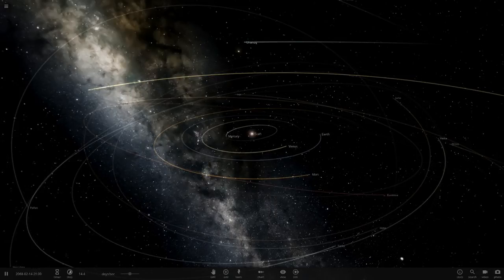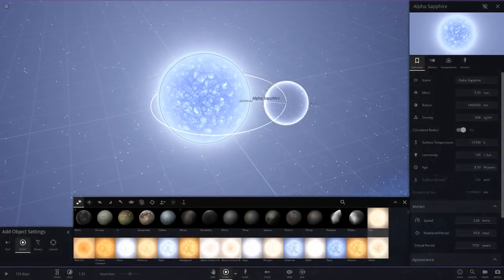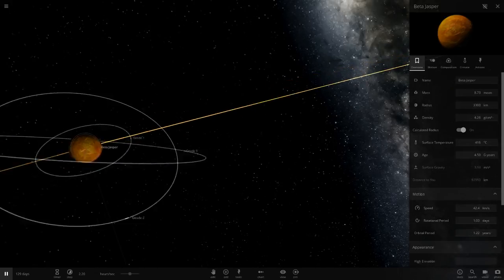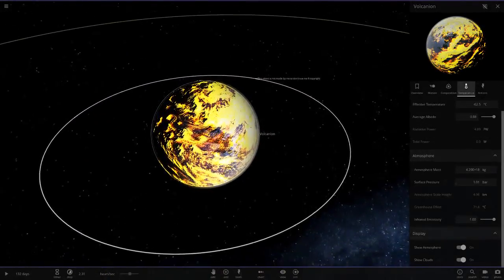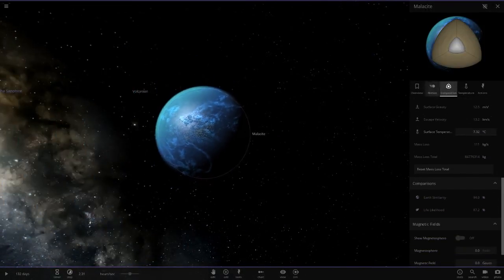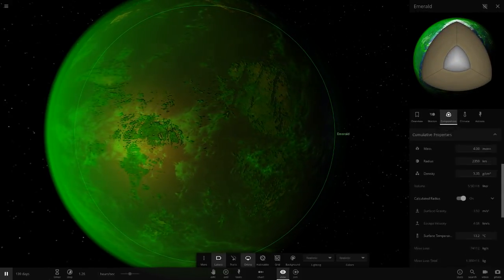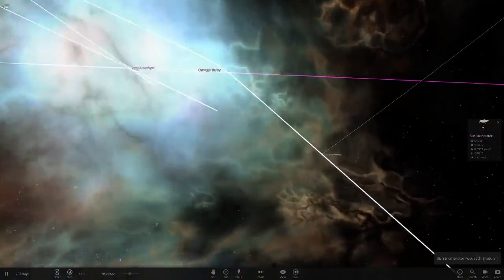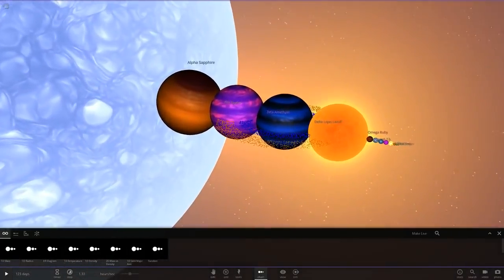Awesome Planet Skys ! Checking Out A Subscribers Solar System #59 Universe Sandbox ²